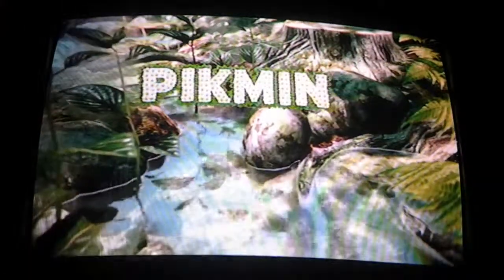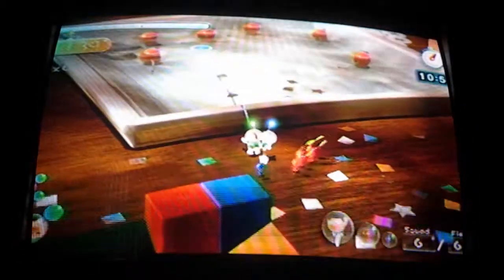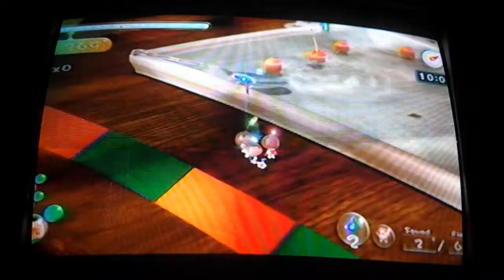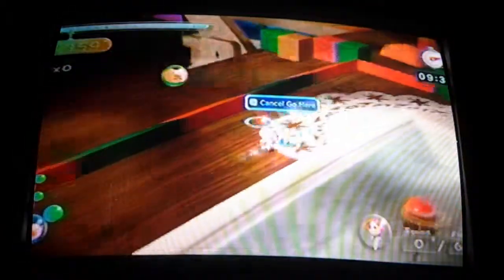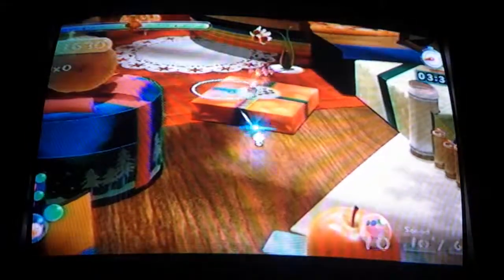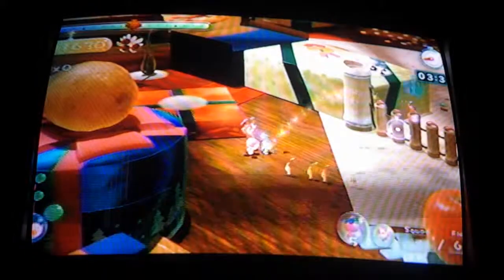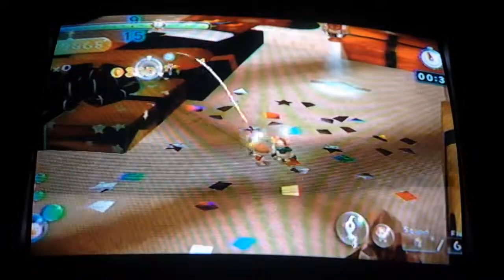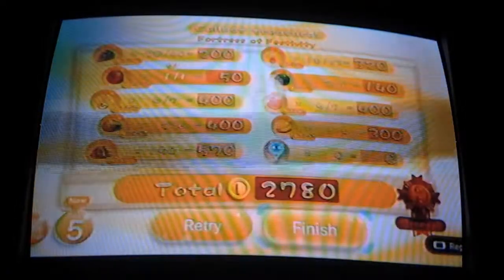Daniel rehacts to pikmin 3 p1 free stage